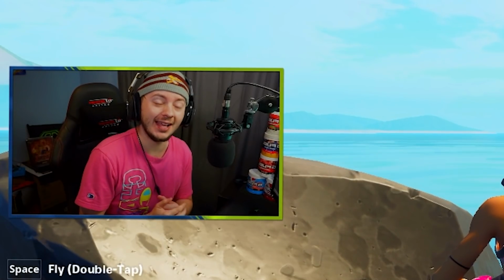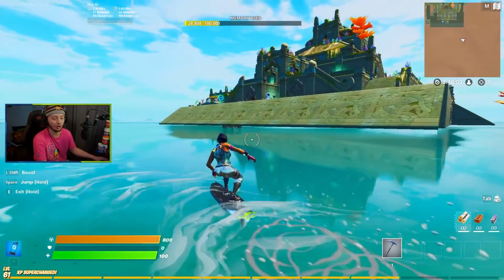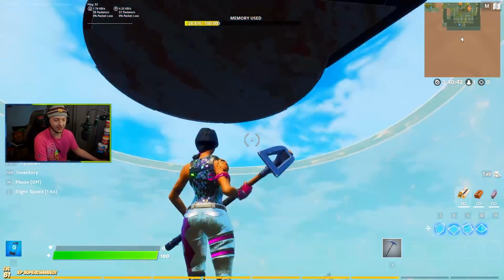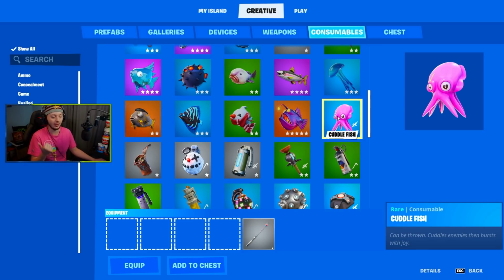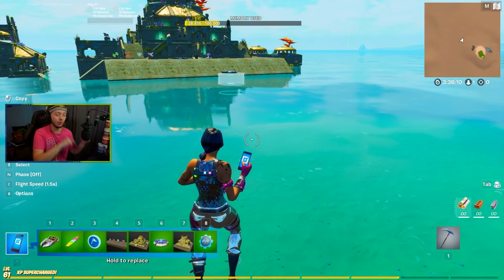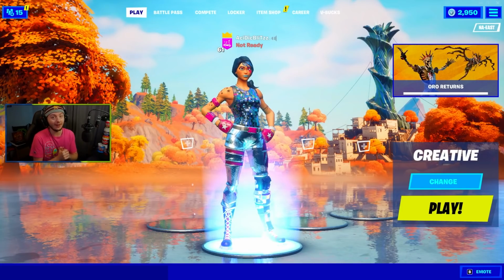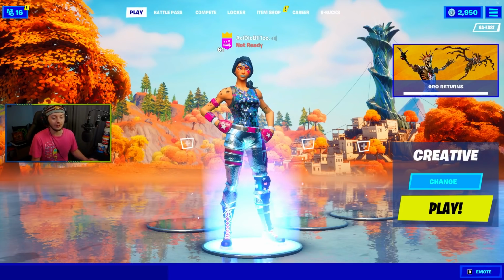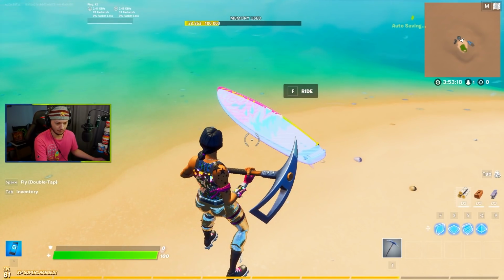Everything in the *New* BOAT and FISHING Update! (Custom NPCs, Surfboard, MORE)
🎮Creator code: "acidicblitzz" Much Love! (Epic Partner)🎮